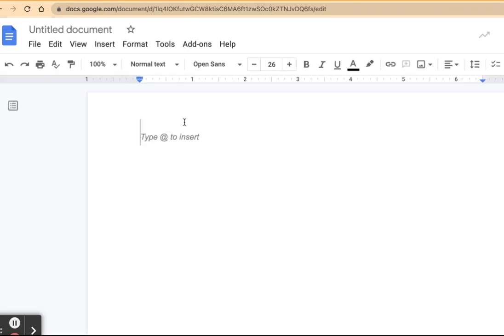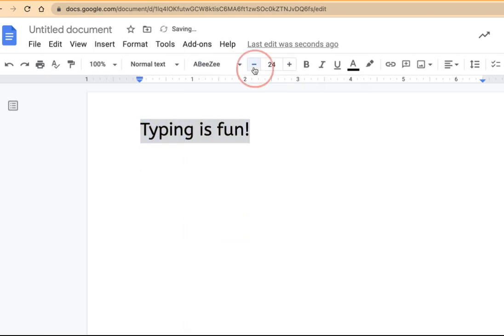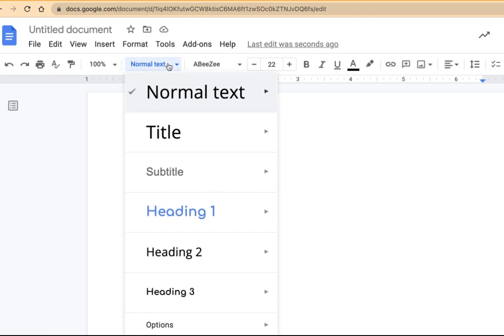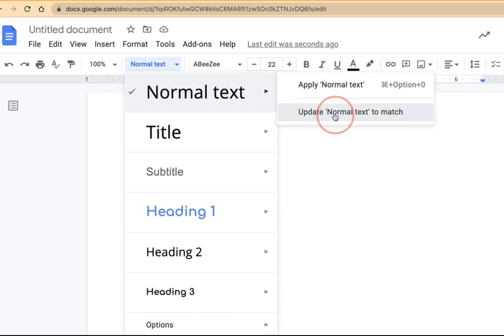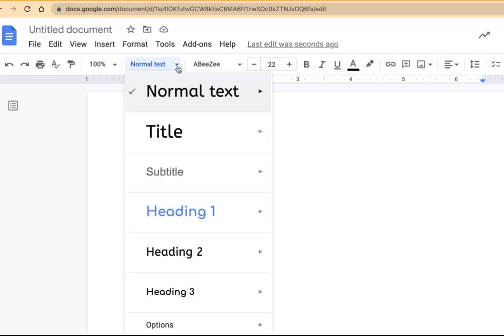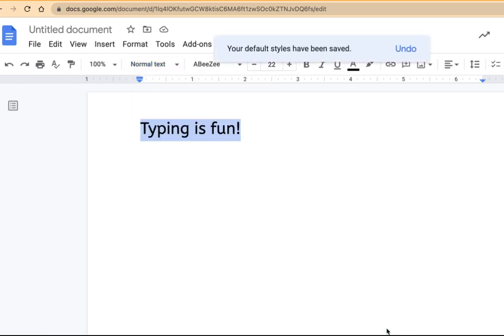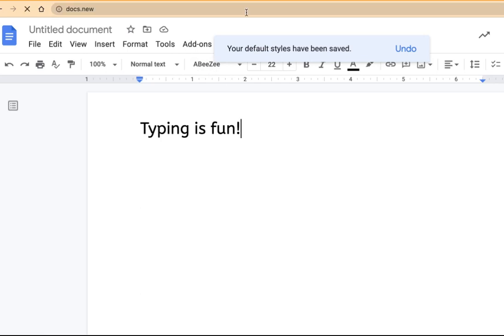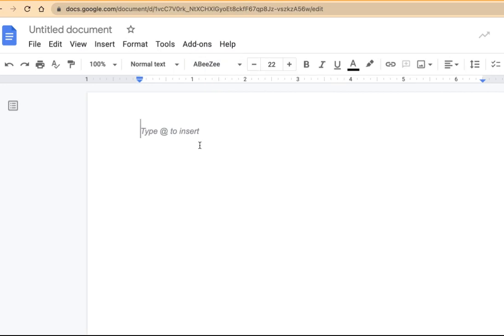Change Default Styles in Google Docs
How to change default font type and size styles in Google Docs.